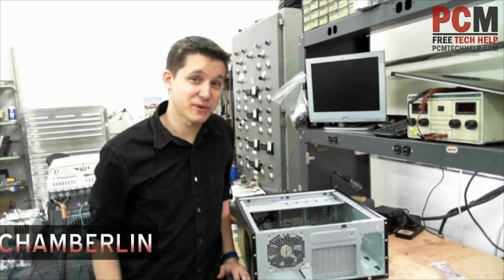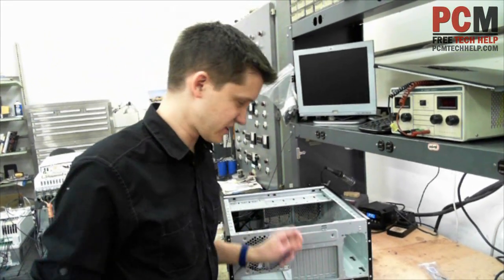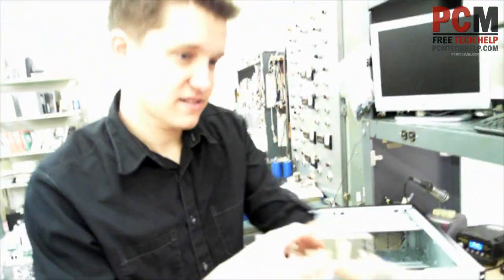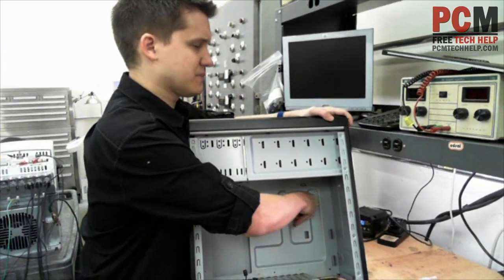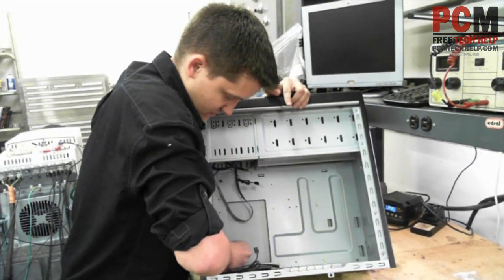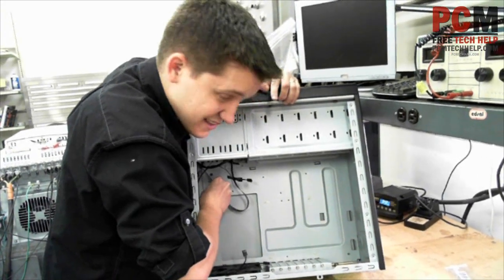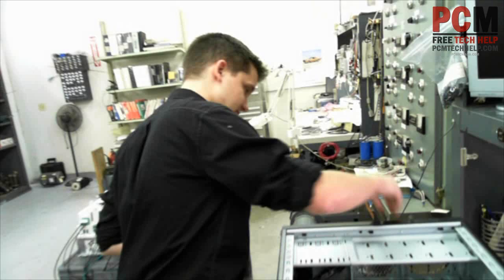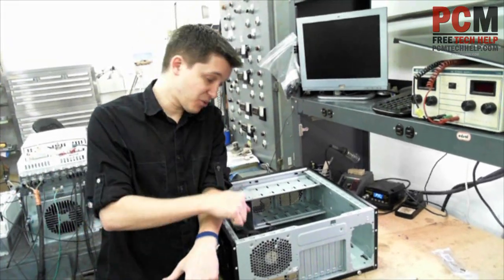How To Install A Computer Motherboard (ATX) (2022)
This video will walk users through how to install a brand new motherboard into a computer case. This particular motherboard uses the ATX form factor, which is the most common mounting style next to the micro ATX.